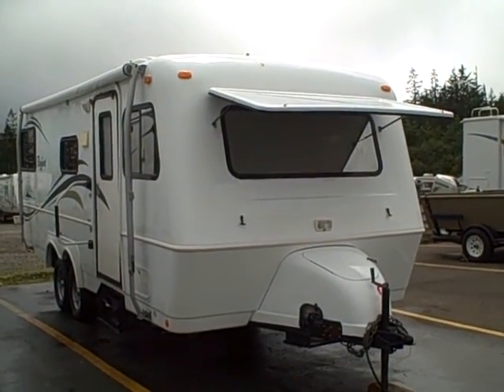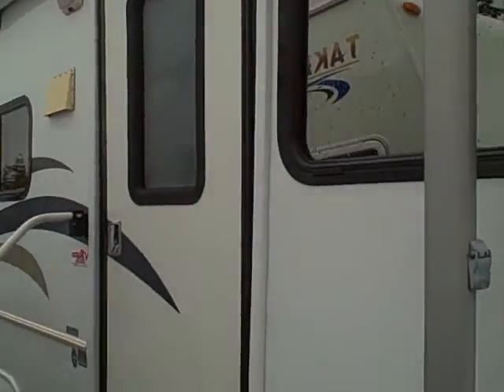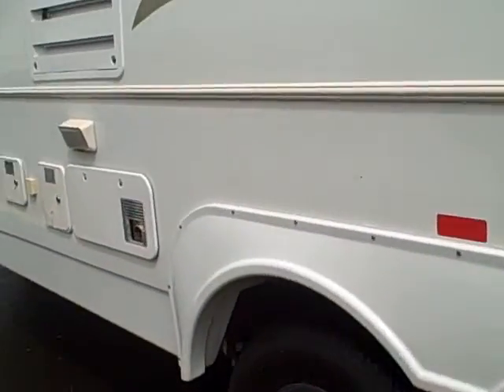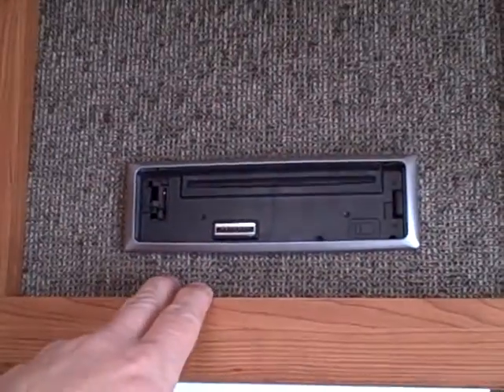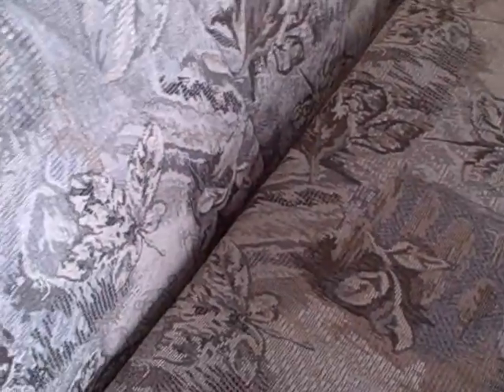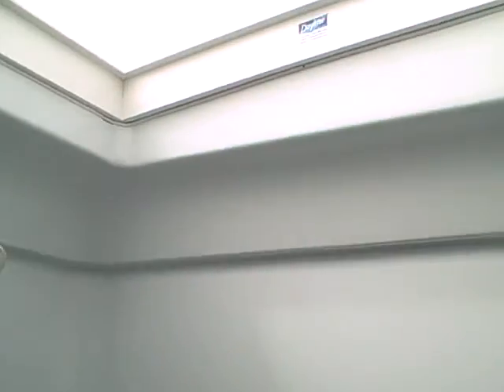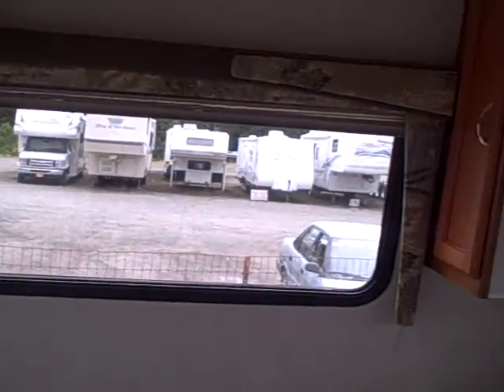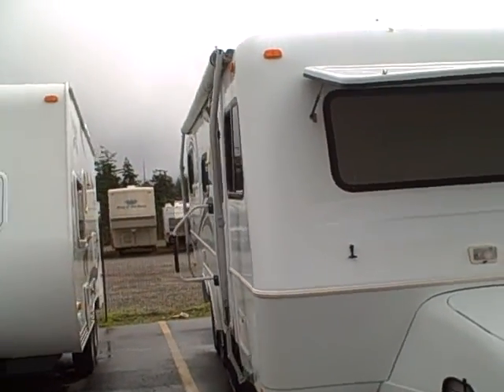2005 Big Foot 25RQ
The Holy Grail of the 4-Season Travel Trailers..  Big Foot industries was very successful with these two-piece "Clamshell" design trailers. Great for year round RV'ing no matter what the weather. Made from gel-coated molded fiberglass, these trailers will last a life-time!